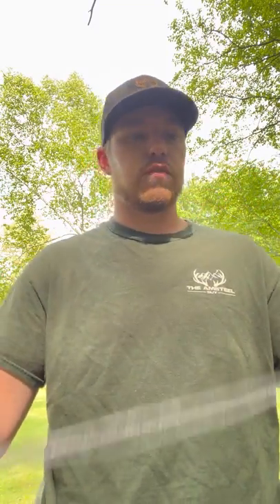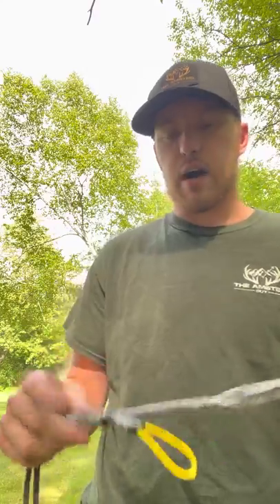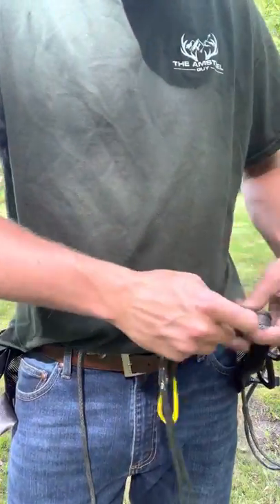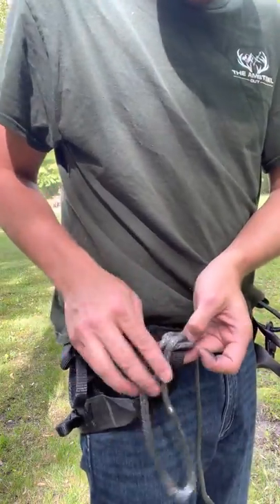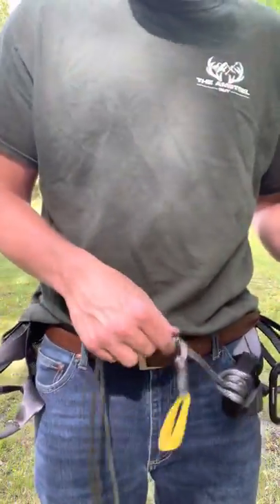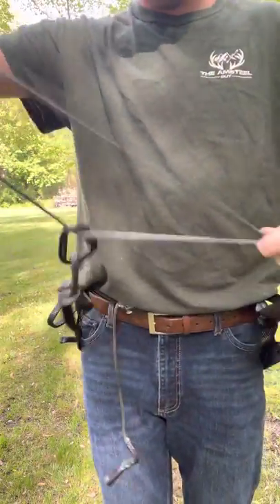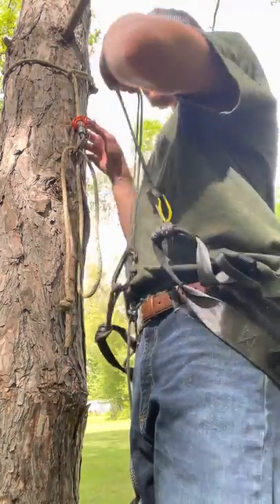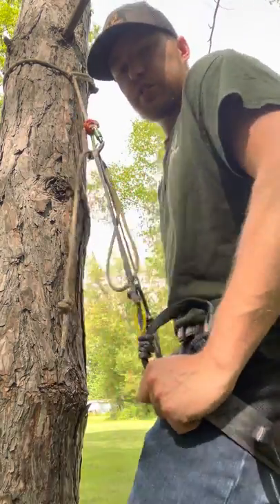Amsteel Whoopi Openable Bridge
Introducing the Amsteel Whoopi Openable Bridge.

This bridge kit will include everything you need to have a fully adjustable openable bridge!

Included are

Your choice of 24” or 36” whoopi bridge
Continuous loop
And a black diamond caribeaner